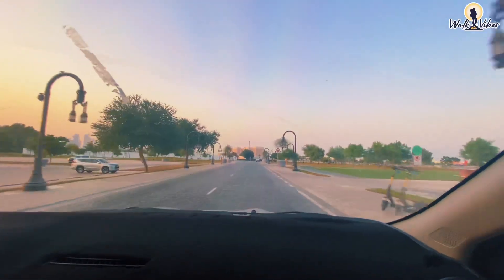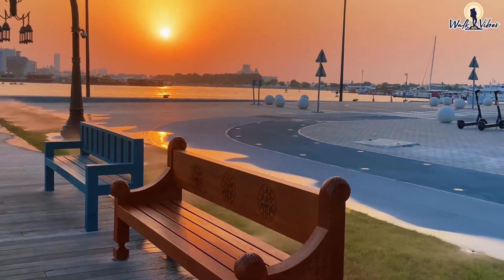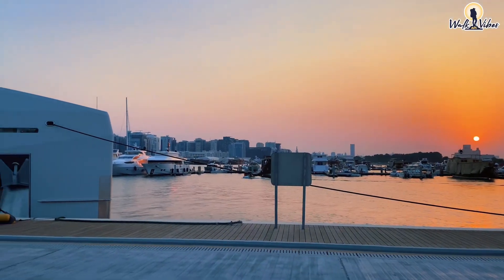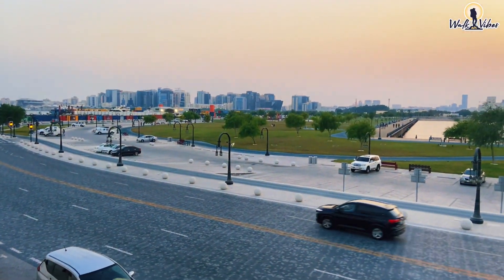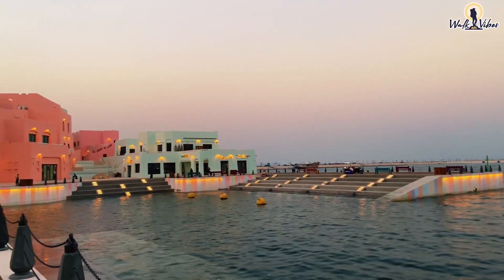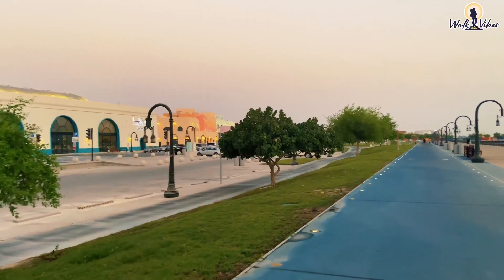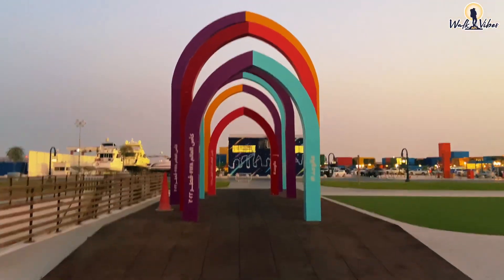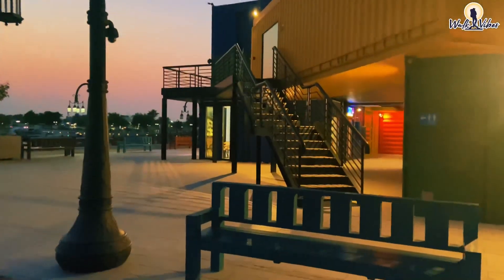Walk On Mina District | Old port | Box park | 4K | Expo 2023 | Best Places in Qatar | Doha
Doha Port Mina District into a touristic destination hosting a marina for cruise ships, cafes, restaurants, shops, and hotel apartments. The intention was to make it an interactive and dynamic hub where people can meet, gather, and attend events and festivities all year long.
The district’s concept design was inspired by the sea shipping containers and the Qatari architecture particularly houses located along the country’s coast. The district’s buildings are painted in bright and distinctive colors and are surrounded by lush green gardens.